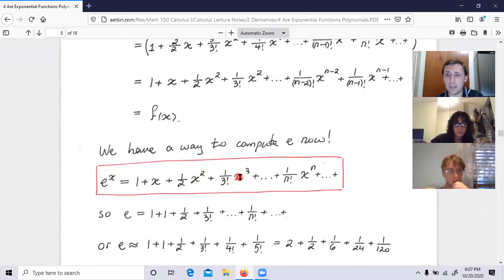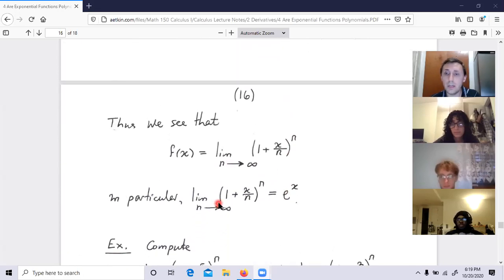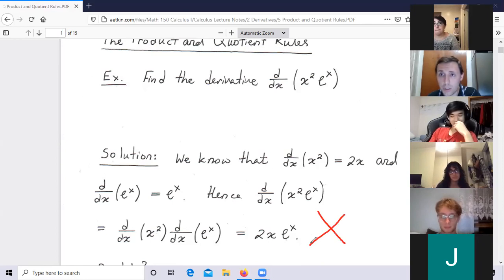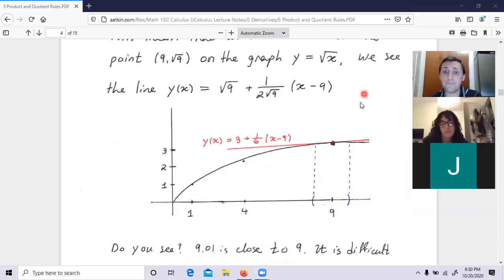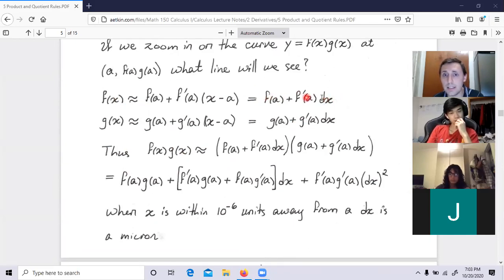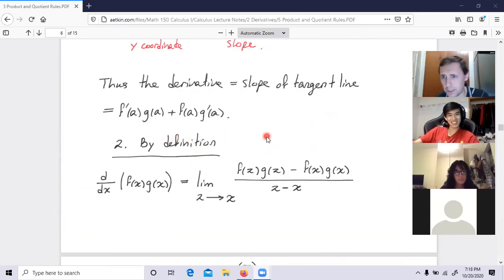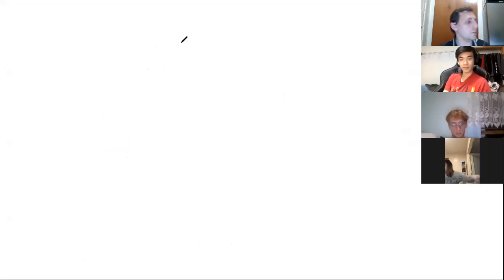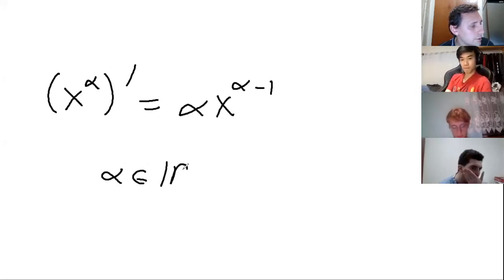E F20 Calculus Lecture 14: Product Rule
We finish up with exponential limits and move on to to product rule